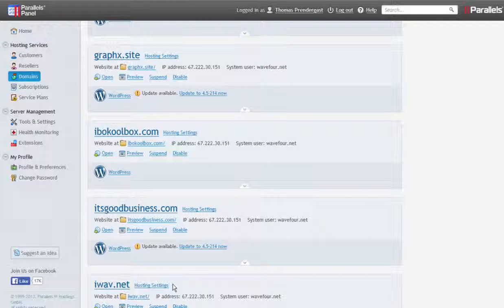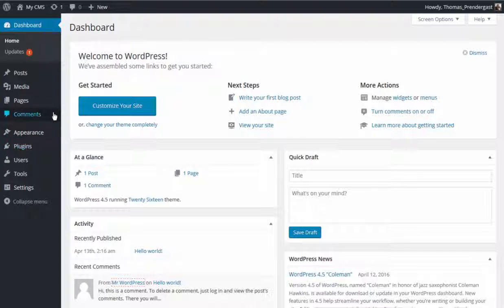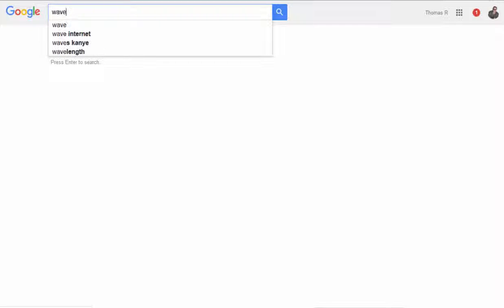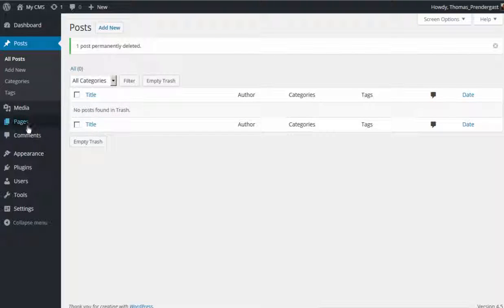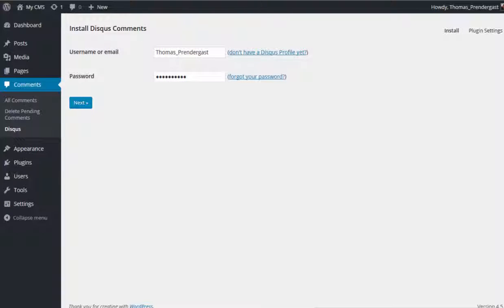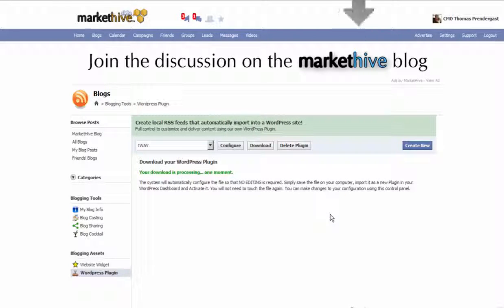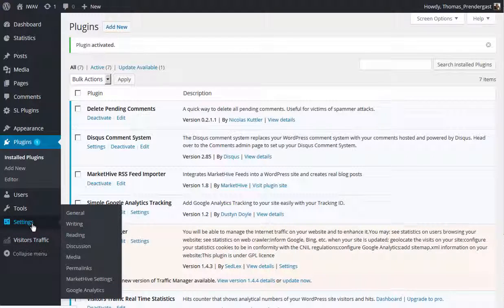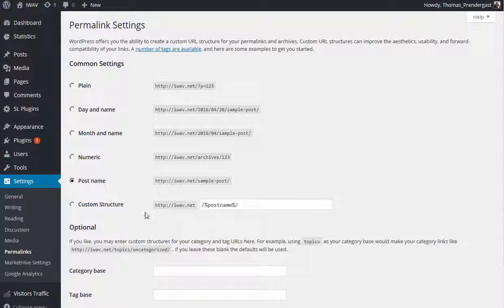Wordpress Markethive Partners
We Make Word Press better.